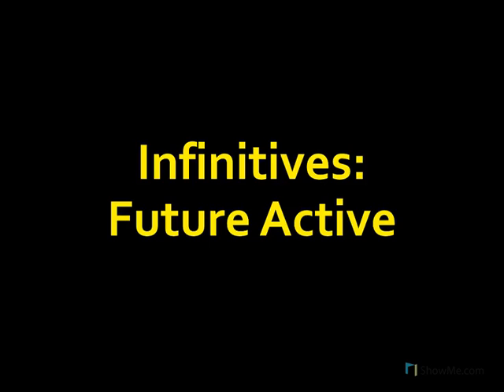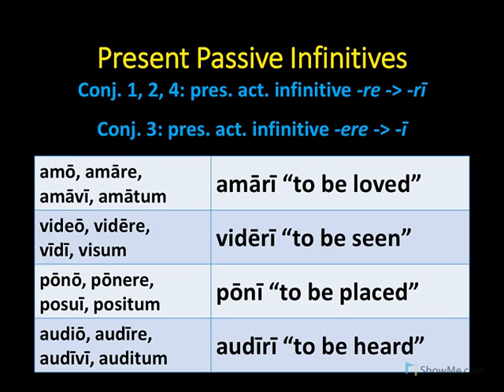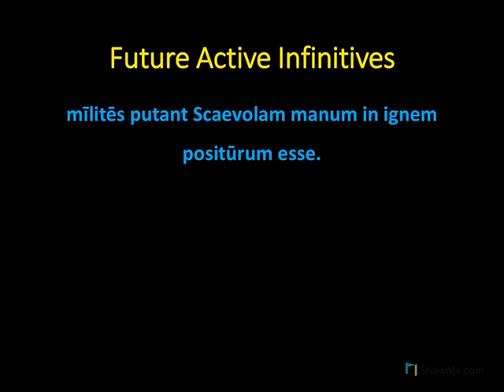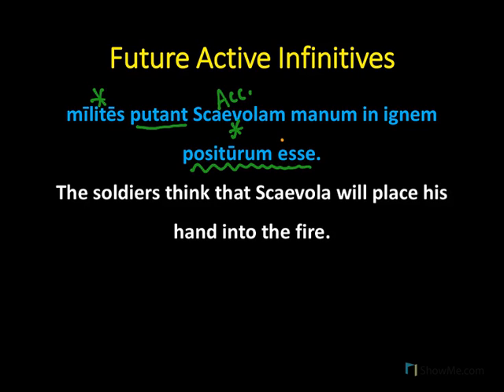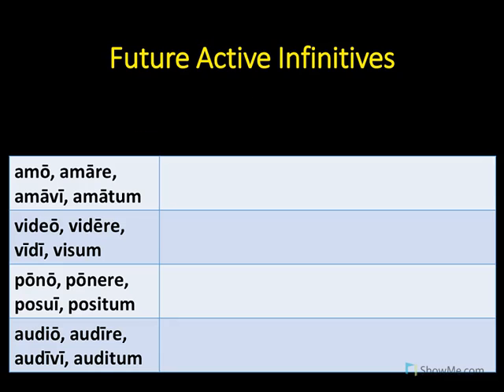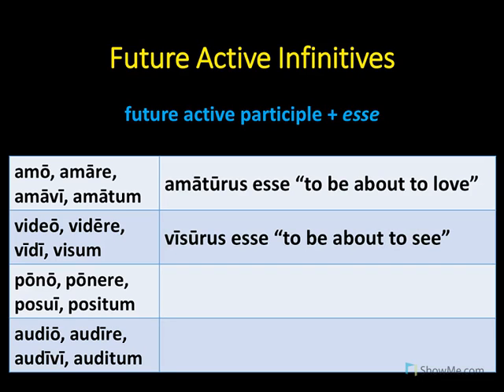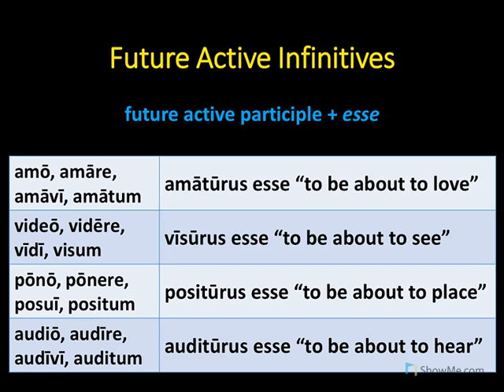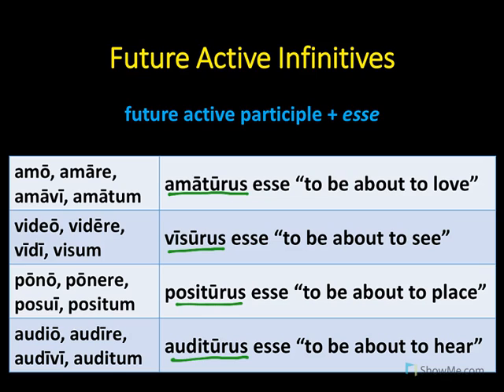Future Active Infinitives